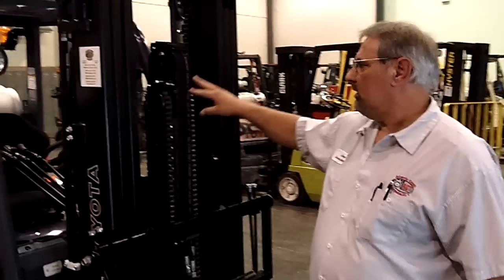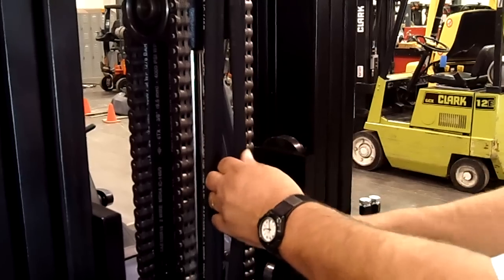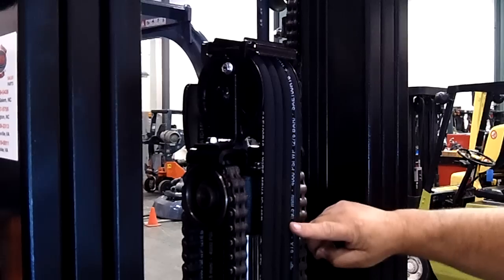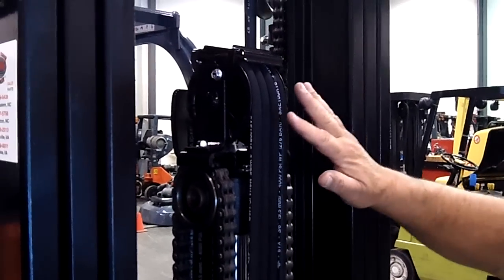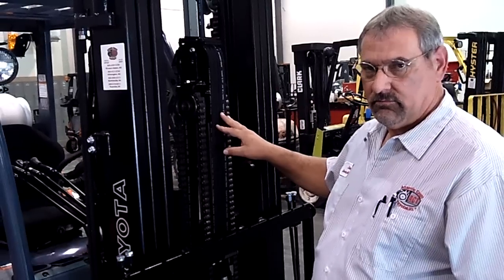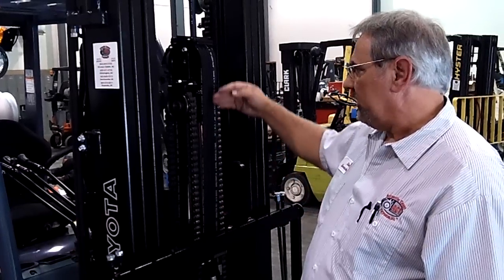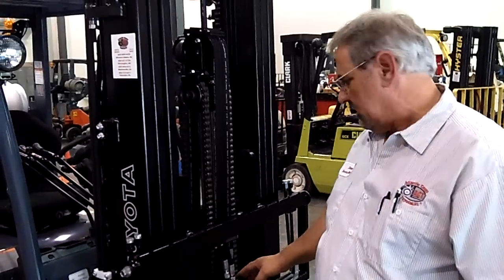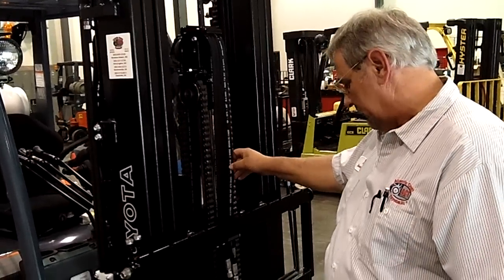Mast Inspection Video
Johnny Moss, ACT